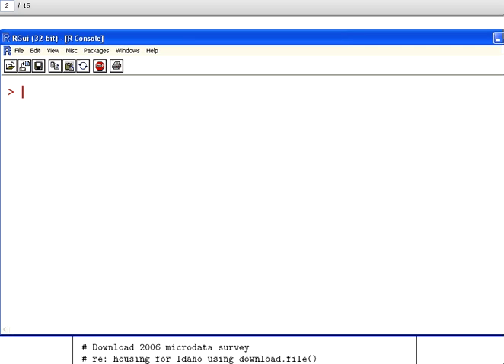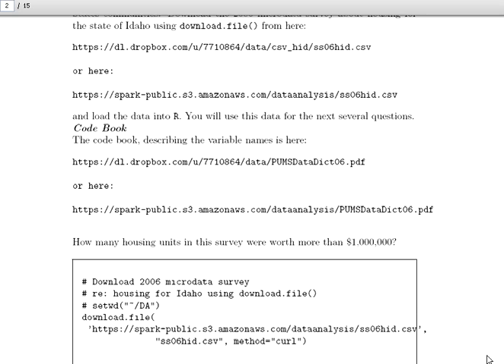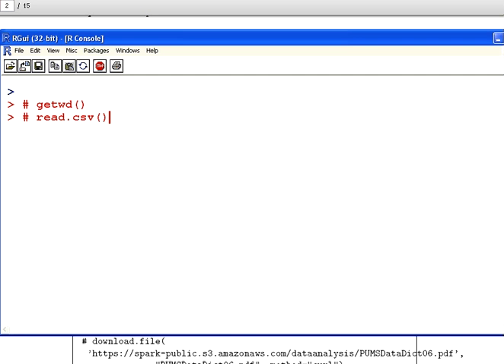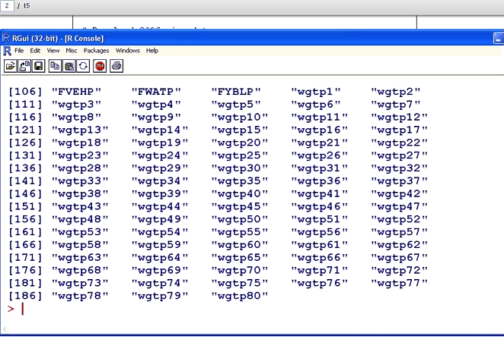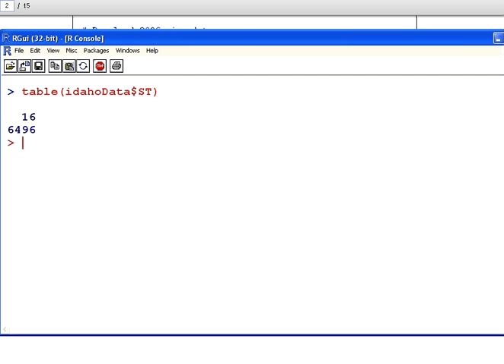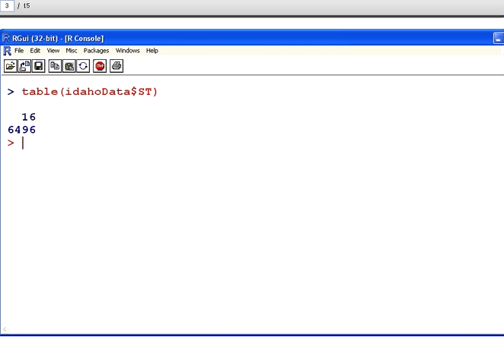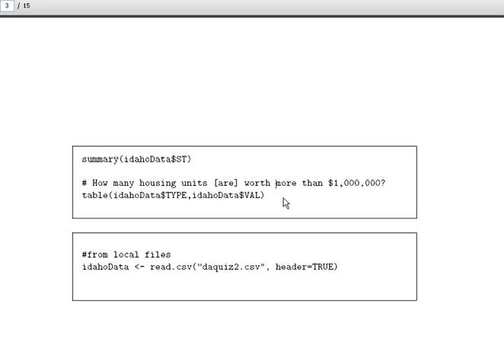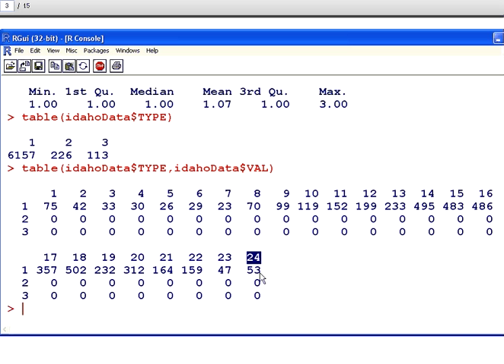Coursera - Getting and Cleaning Data - Idaho Housing